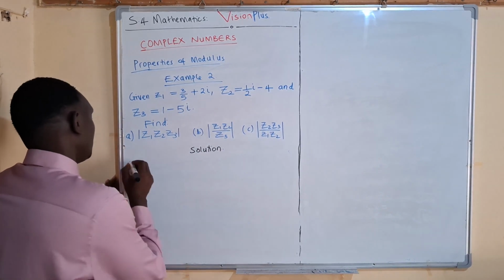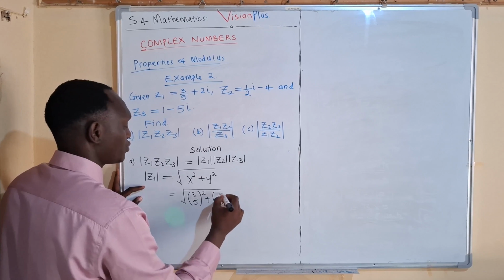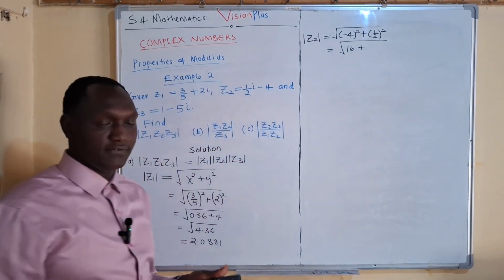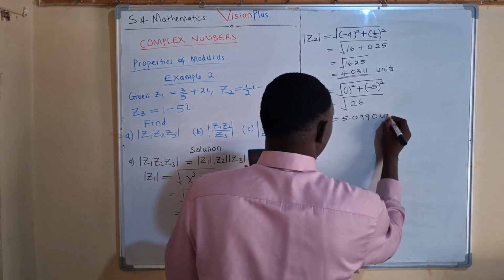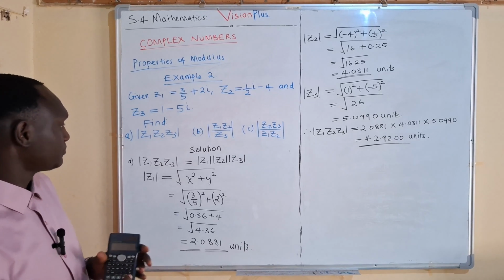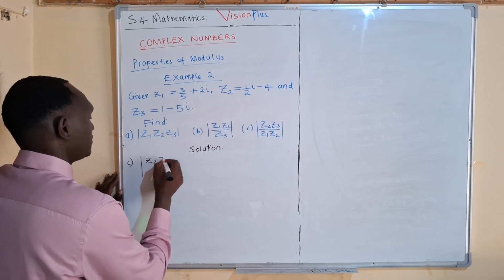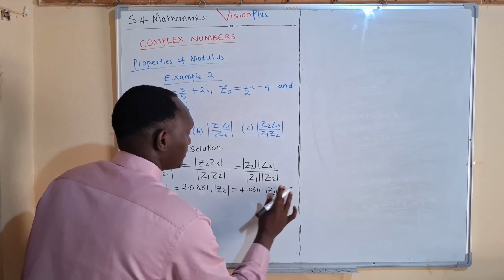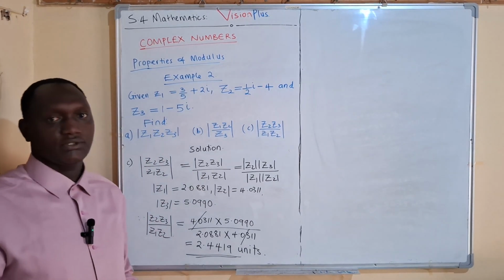Properties of Modulus Example 2